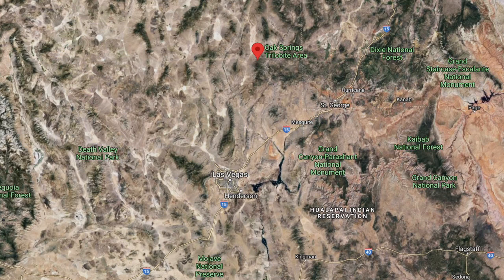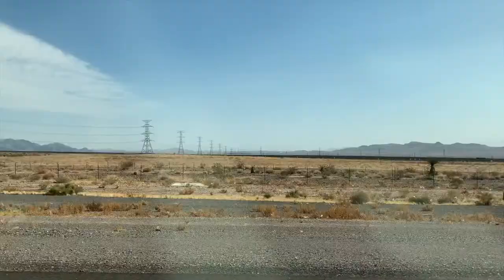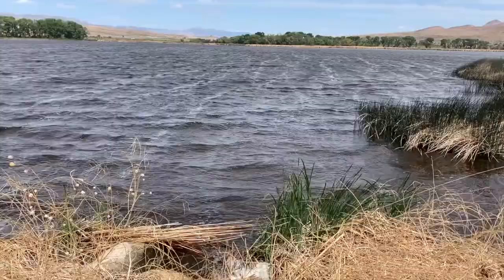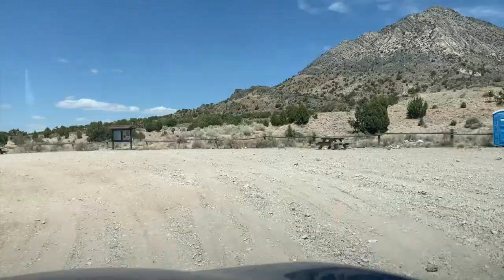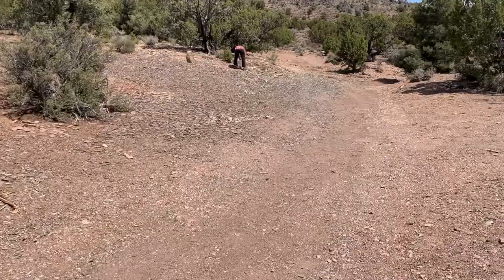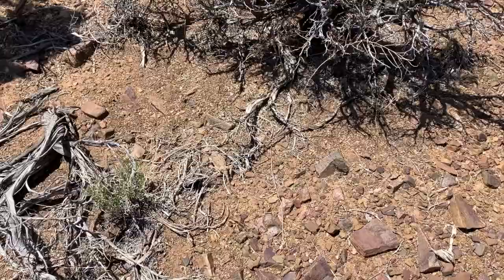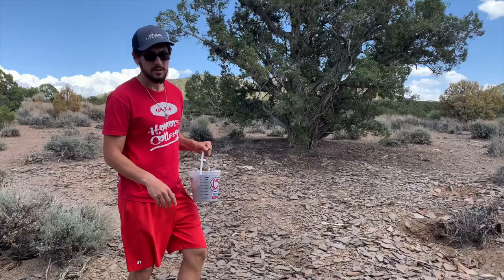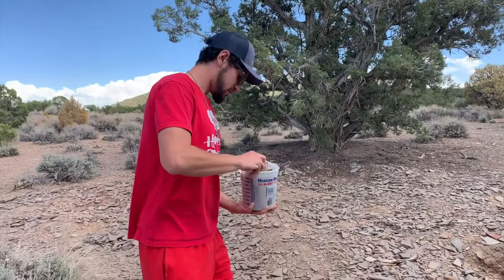Collecting Trilobites at Oak Springs & Exploring Pahranagat Lakes- Lincoln County, Nevada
In this episode of Solomon's Vegas Adventures, Solomon, Benjamin, and Mary went to Oak Springs and went fossil-hunting for trilobites, as well as visited the gorgeous Pahranagat National Wildlife Refuge.

Located 2 hours north of Las Vegas on US Highway 93, the Oak Springs Trilobite Area is a nice place to collect Trilobites, Ferns, Worms, and other Cambrian trace fossils. The entire area was under a shallow sea 530 million years ago, and the muddy bottom of the sea turned to shale over millions of years. Organisms such as trilobites, ferns, and worms died and sank into the mud, and over millions of years these organisms were fossilized in this shale. Today, the outcrops of shale are exposed due to extensional tectonics of the Basin and Range Province.

Pahranagat National Wildlife Refuge is located an hour and a half north of Las Vegas on US-93 near the town of Alamo. It boasts abundant cottonwood trees, multiple lakes, and a few perennial streams and wetlands. It is also a pit stop for many migratory waterfowl and other birds, and sustains several local species as well. It is a great place to hike and picnic.

Both Pahranagat and Oak Springs are great places to stop on a road trip towards northern Nevada. To get to each locality, simply follow US-93 north of Las Vegas for an hour and a half (Pahranagat) or two hours (Oak Springs).